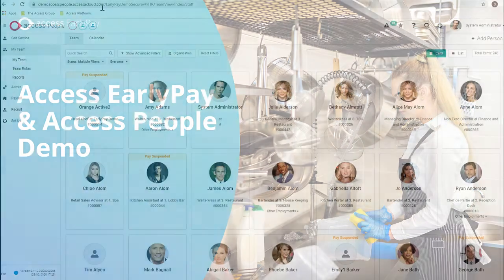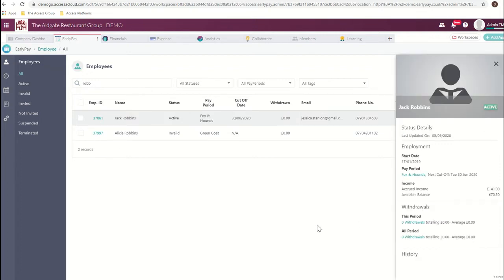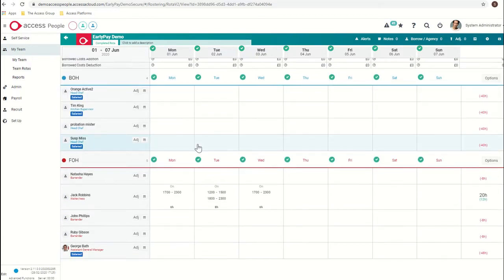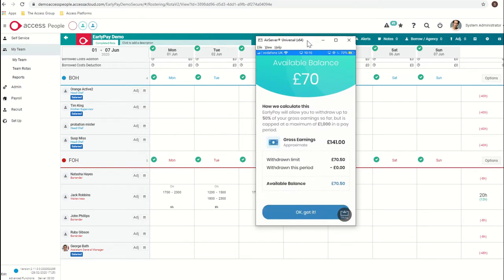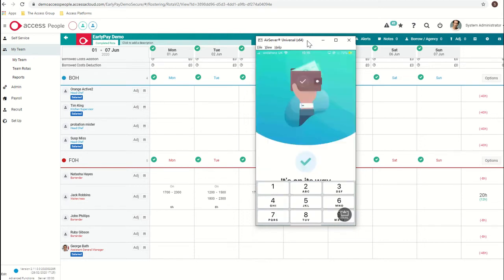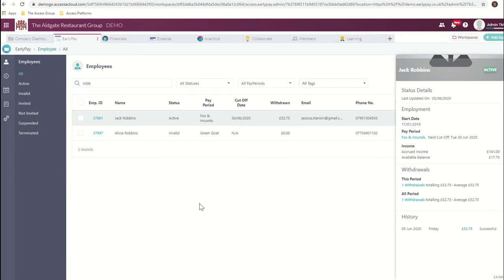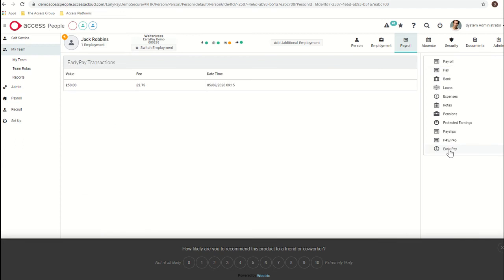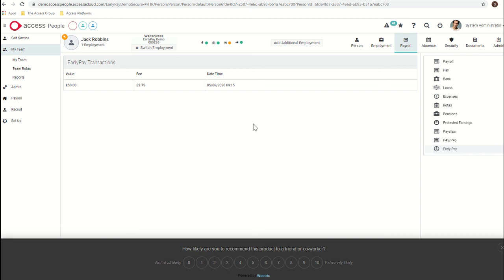Access EarlyPay Demo – On-Demand Pay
Watch this short demo to see how simple it is to use Access EarlyPay give your staff on-demand access to the wages they’ve already earned without impacting your normal payroll processes.

Companies already using EarlyPay report:

• 22% increase in productivity of EarlyPay users
• 25% decrease in staff turnover after implementing EarlyPay